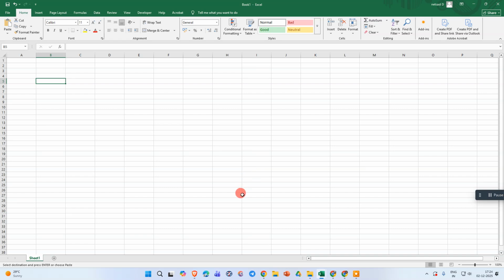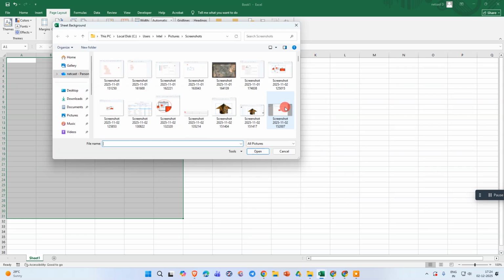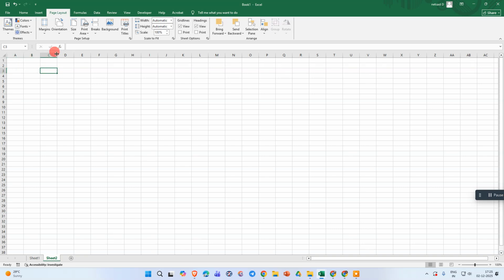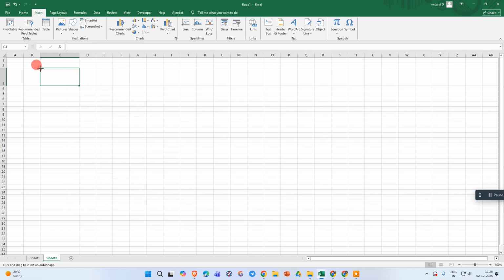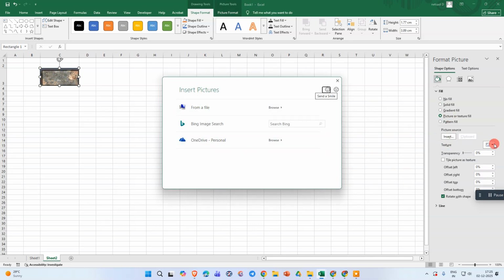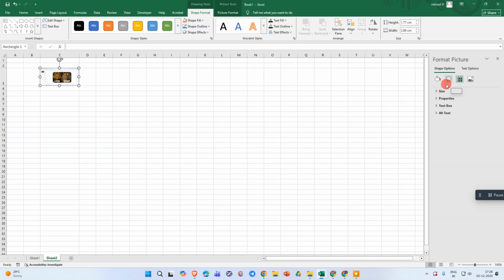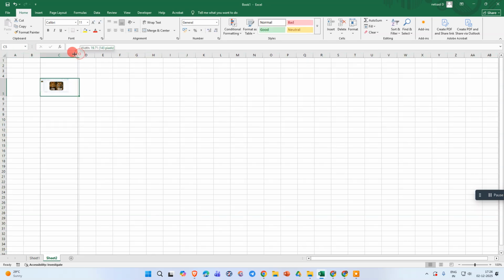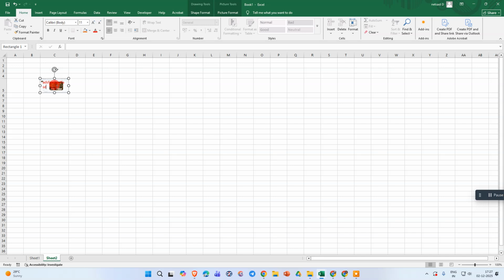How to Put Picture Behind Text In Cells | Send Picture to Back of Text in Cells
In this video, I show how you can send an image behind the text in an Excel cell using two simple methods.
You will learn how to add one background image for the full sheet or place an image inside a single cell only.
The steps are easy to follow and work well when you want text visible over image in Excel.
This method is very useful for basic design, reports, or formatting purpose, and it works fine.

Queries Covered:
• How to set background image in Excel
• How to put image behind text in Excel cell
• How to send picture back of text in Excel